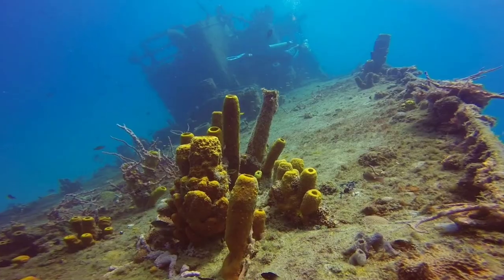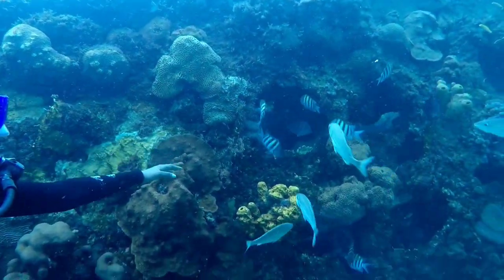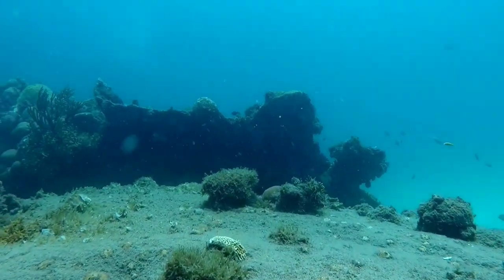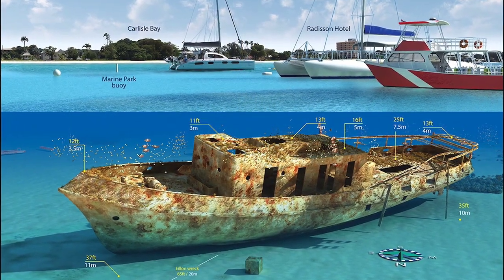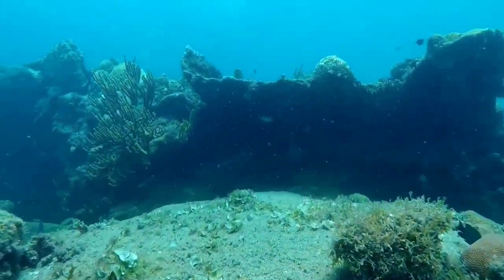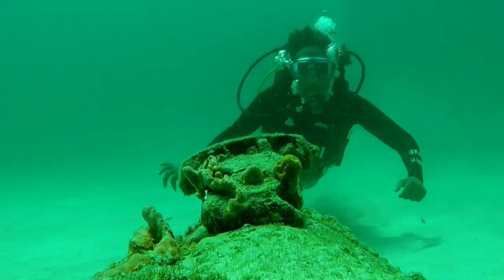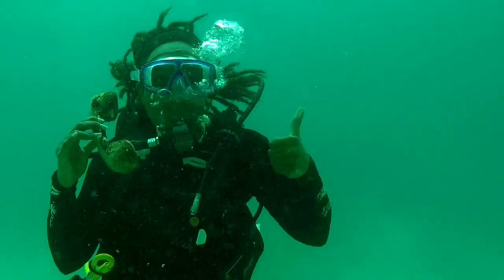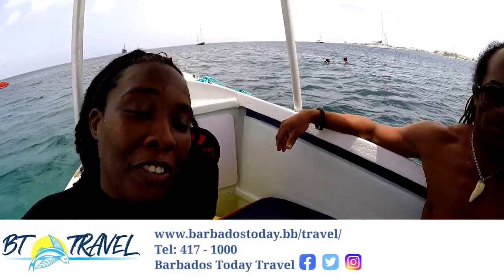Barbados' Shimmering Shades of Blue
The shimmer of the shades of Barbados’ beautiful blue waters provides just a hint of the glory that lies beneath.  Barbados boasts close to 200 wrecks and colourful and vibrant reefs, that attract thousands of fish species.  BT Travel’s Bajan Tourist Sabrina Lee went to new depths during her first-ever scuba diving experience with the effervescent G, from Gfish Watersports. Here she discovered the beauty of the world under the sea.